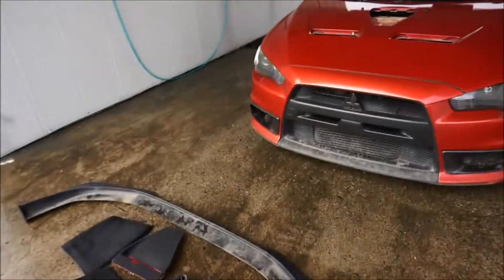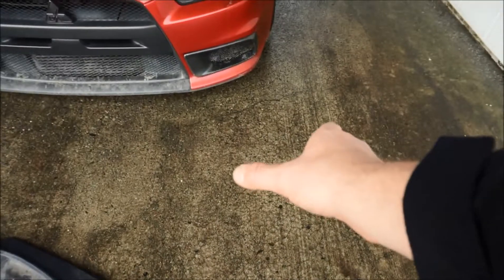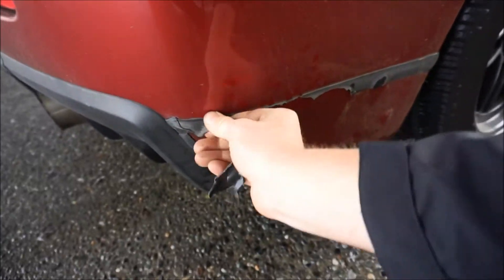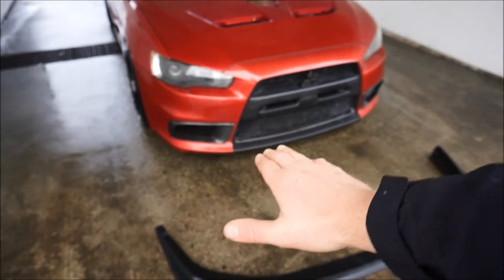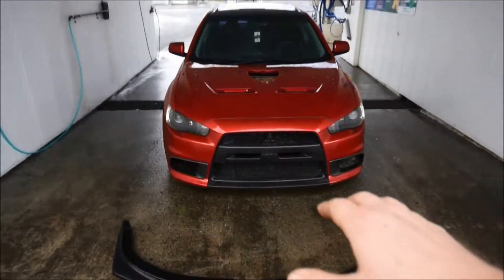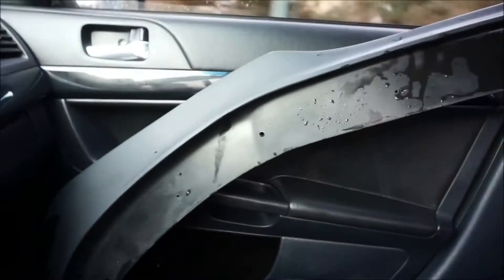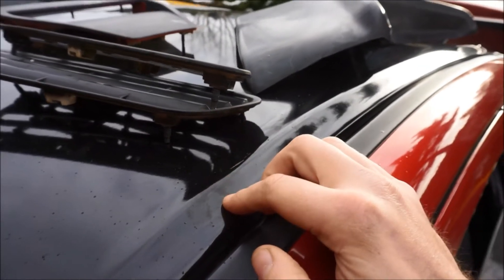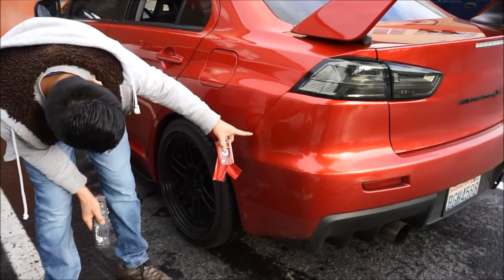Evo X Getting Painted!!